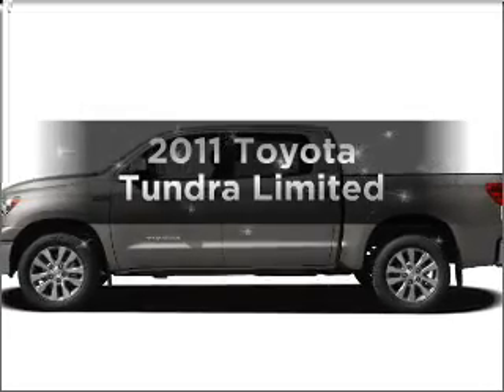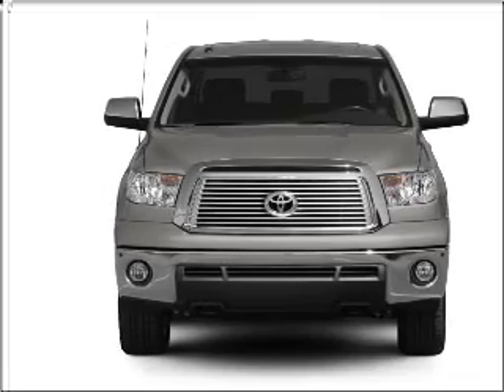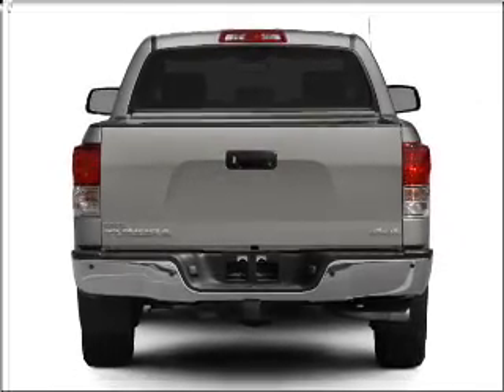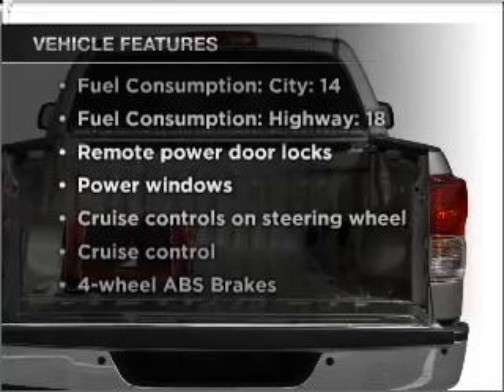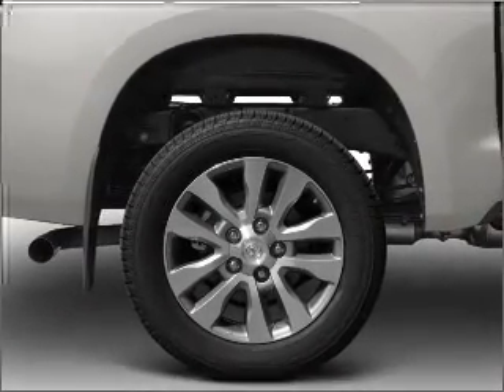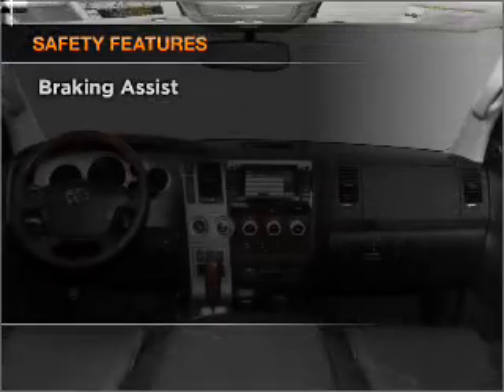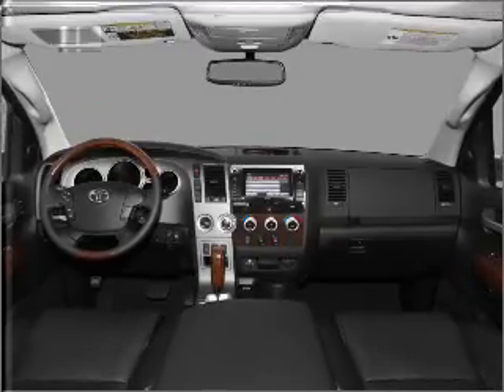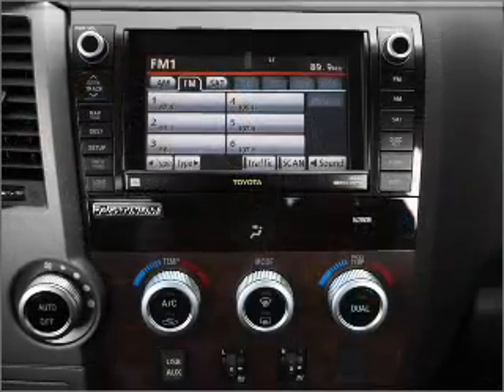2011 Toyota Tundra - Lithonia GA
Year: 2011
Make: Toyota
Model: Tundra
Trim: Limited
Engine: 5.7 liter 8 cylinder 32 valve
Transmission: 6-Speed Automatic
Color: Black
Mileage: 15000
Address:
7969 Mall Pkwy